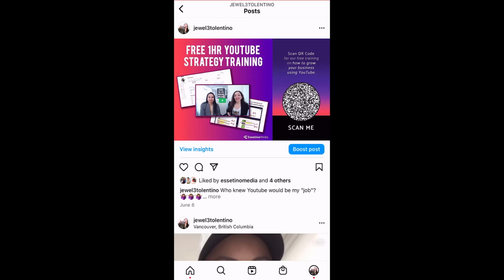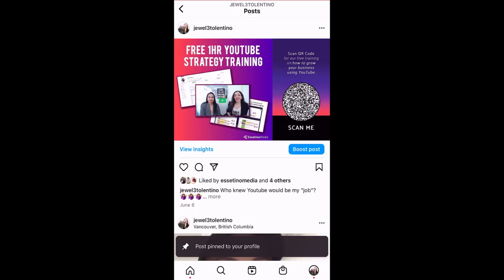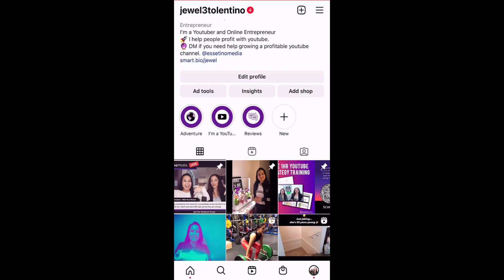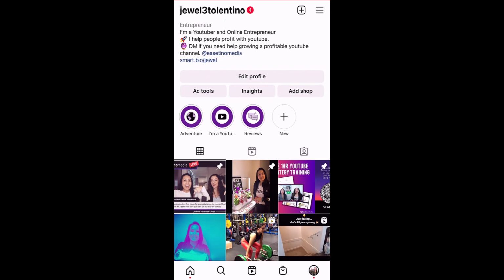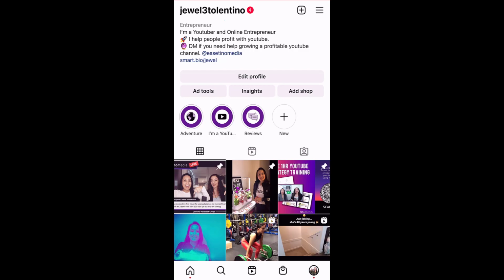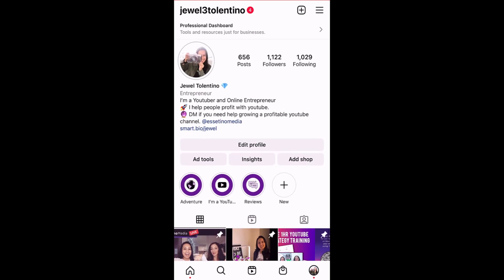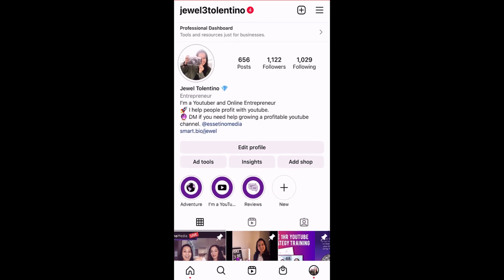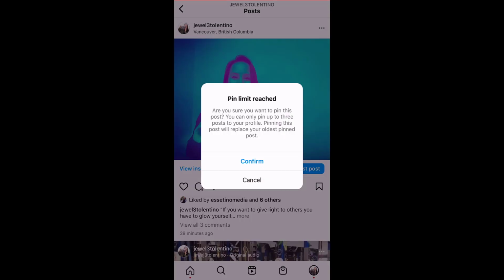How to Pin Posts On Your Instagram Profile (& WHY YOU SHOULD!)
How to Pin Posts On Your Instagram Profile // On Instagram there is a new and beneficial feature where you can "pin" 3 posts to the top of your image gallery. You definitely want to utilize this feature!

➤ Simple Setup Under $200 We Use for Filming IGTV videos:

1. Logitech c930e HD Webcam

2. Fifine USB Microphone

3. Ubeesize Ring Light
***Amazon USA
***Amazon Canada

4. USB Port
***Amazon USA
***Amazon Canada